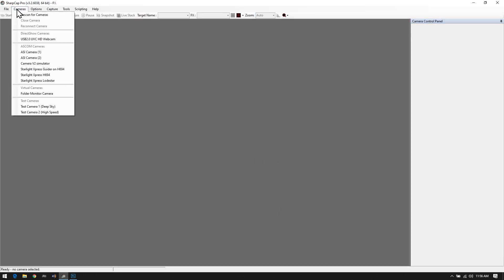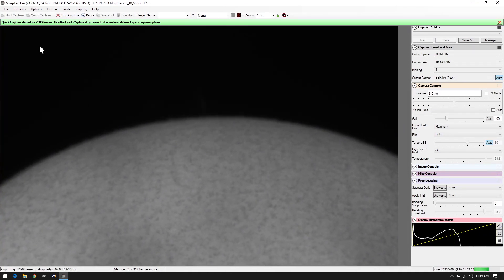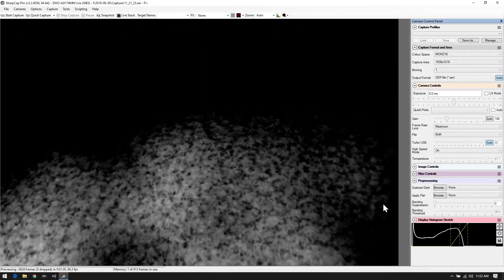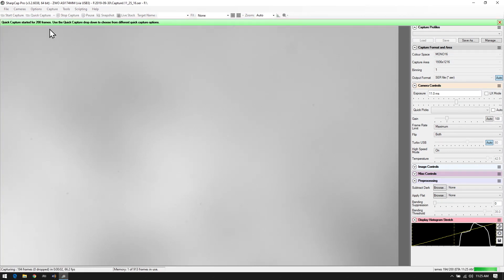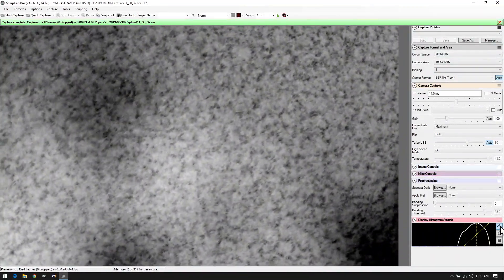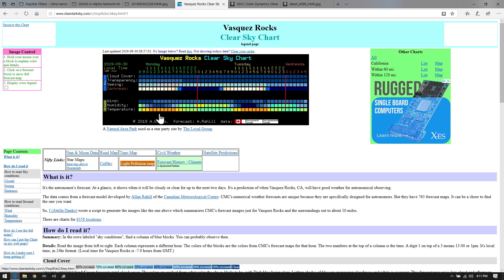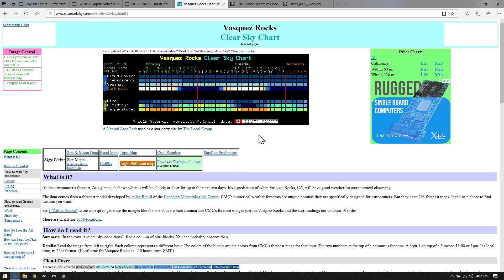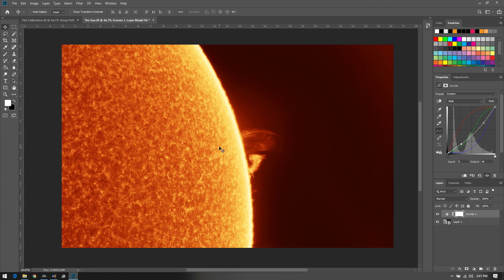Tutorial - How to Capture & Process Solar Images - Autostakkert IMPPG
In this tutorial, we will be looking at processing images of our very own star. The video is packed with information from capturing to stacking and all the way to image processing and coloring.

For all you Level 3 members, you will have access to the data that was capture on Sept 30th 2019 plus bonus content so you can practice your newly acquired skills.